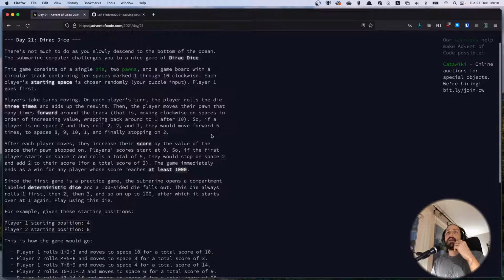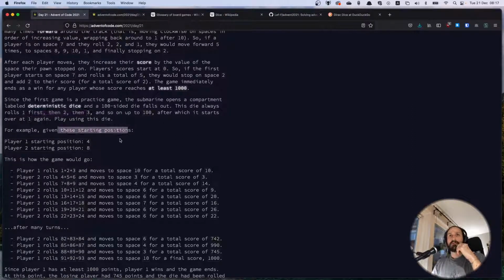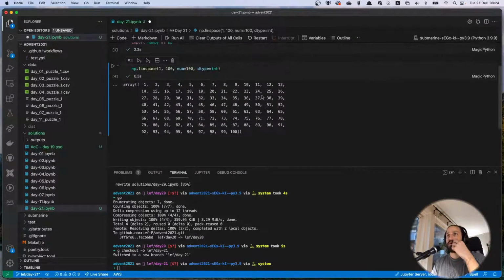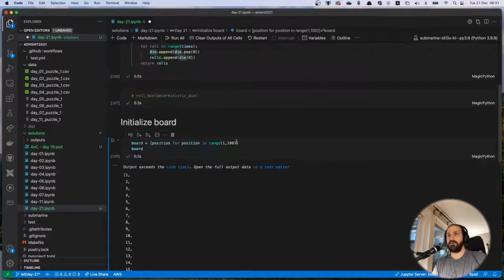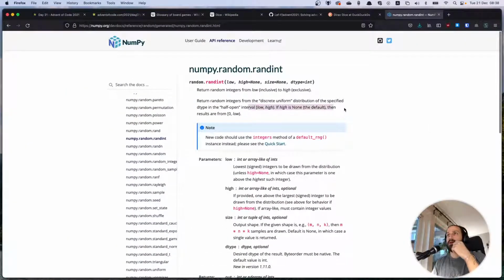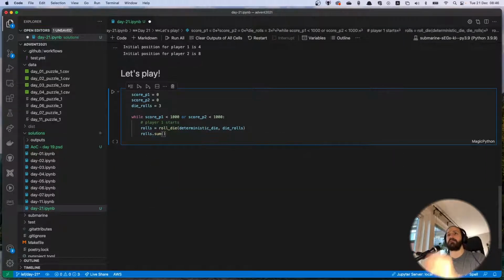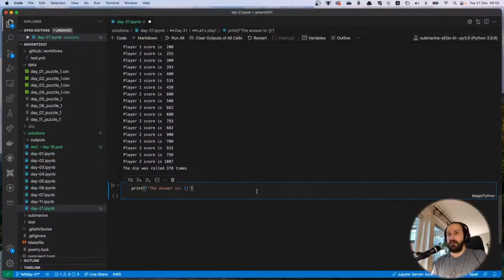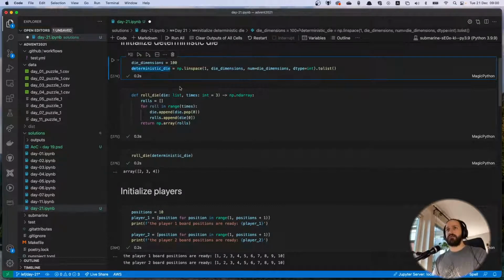Advent of Code - Day 21 - Python with Lef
Come and hang out with us! No expectations ❤️